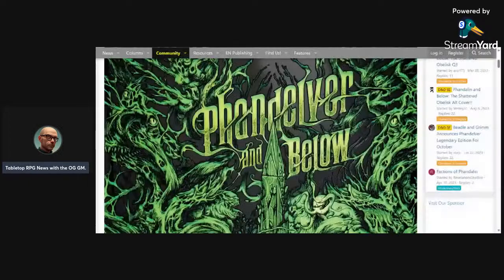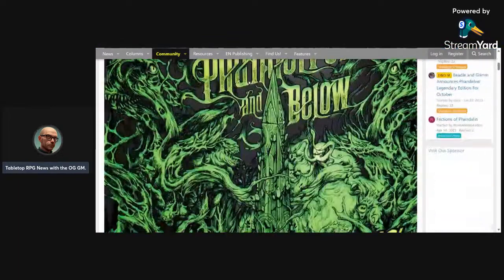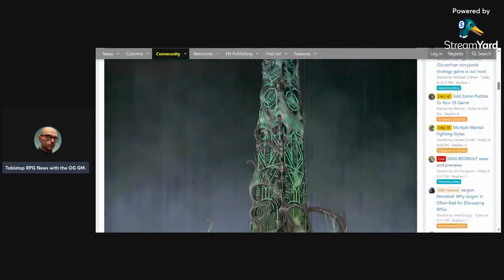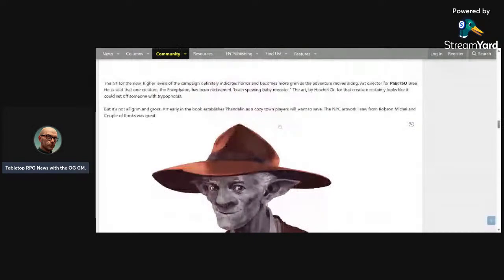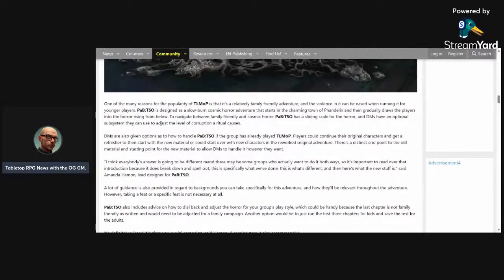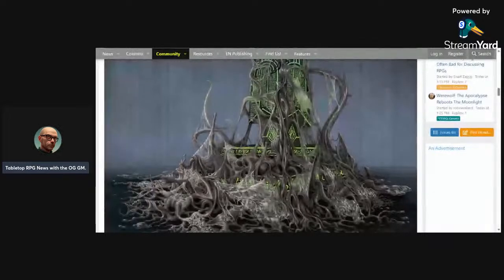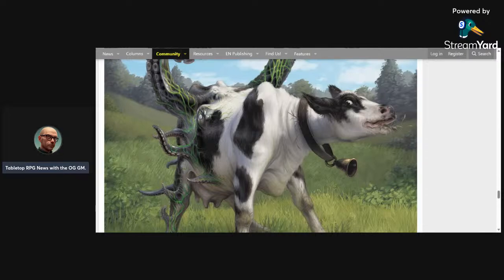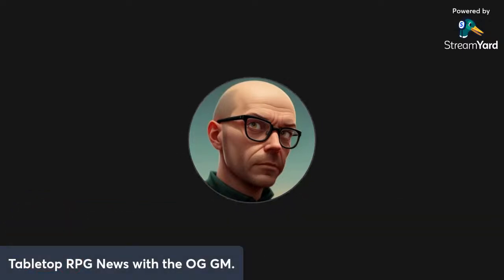Sneak Peak of Phandelver and Below: The Shattered Obelisk.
WOTC does body horror, will this live up to the 10 years of build or will it fail because on paper this sounds amazing but then so did Radient Citadel.
So how to make WOTC family safe cosmic horror?

Tentcale Cow is Trending

"Go Team Vecna!"
"Phandelver"

HOW YOU CAN SUPPORT THE OG GM IN 2023

Under the FCC regulations, I must inform you that this channel is PG 13 NSFW and MAY contain subject matter that someone might find offensive, By watching this program you are accepting that you are aware of this and granting the producers of this content Consent.